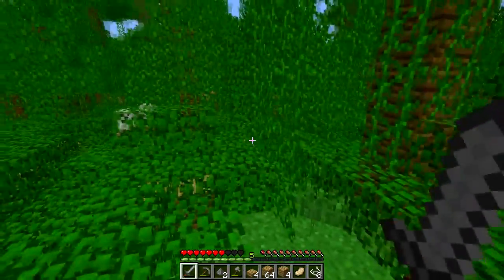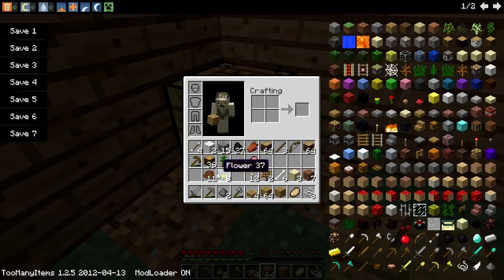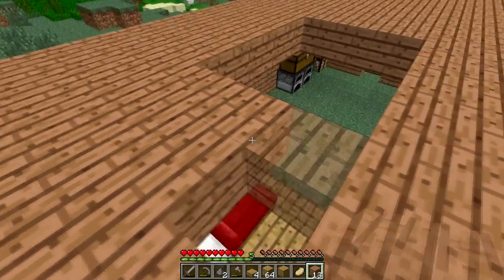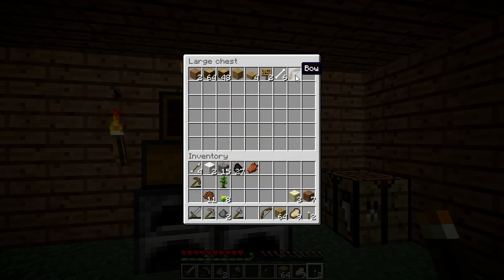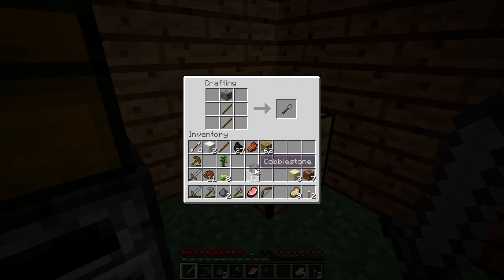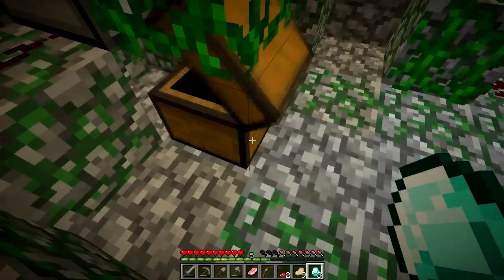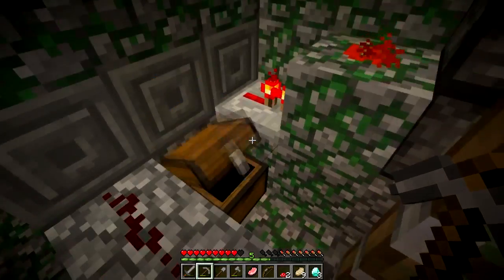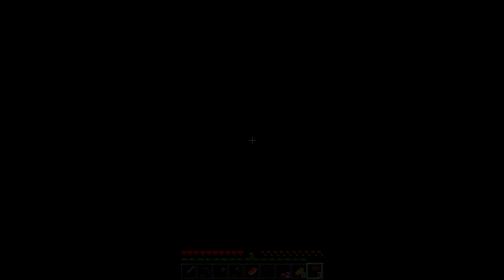Minecraft Solo Let's Play w/ Trashcan : Part 4 ( MYSTERIOUS BUILDING )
I'm starting off a solo let's play in MINECRAFT 1.3!!!

Subscibe for more Minecraft, some Left 4 Dead 2, and some Half Life 2!